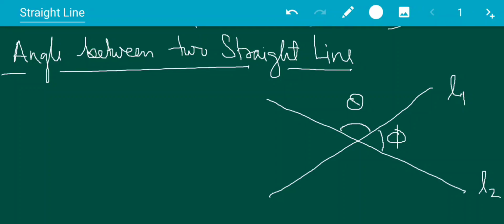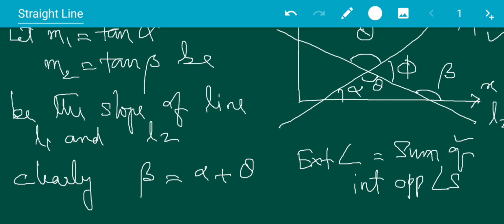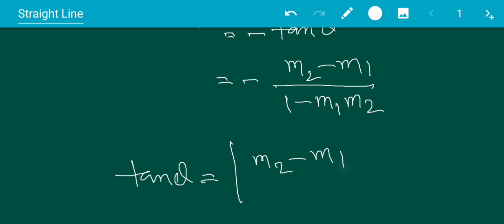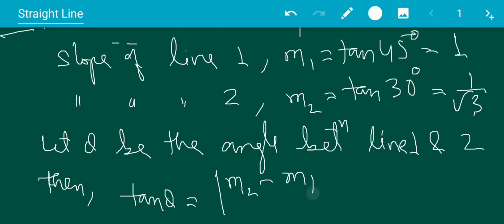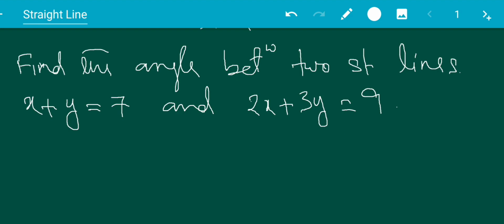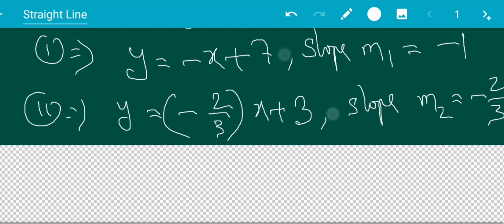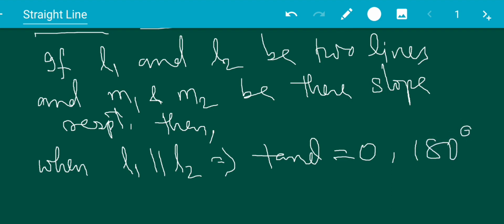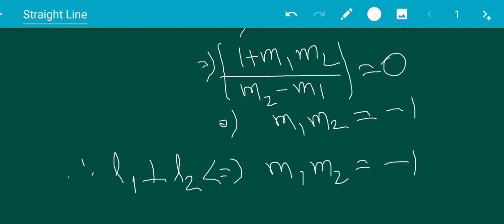Basics of 2D Coordinate Geometry|Lecture 2| Angle Between two Straight Lines